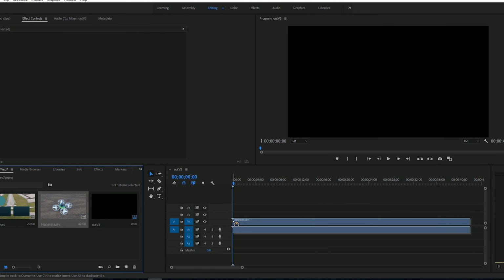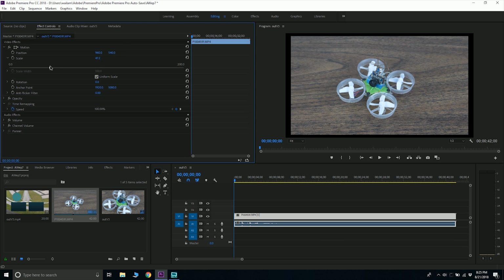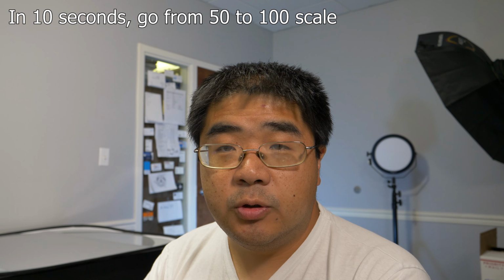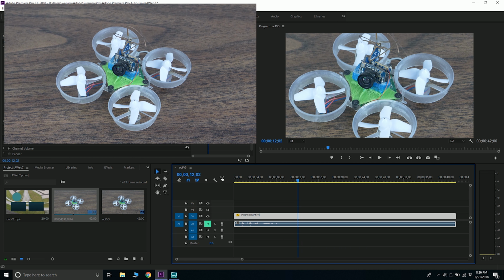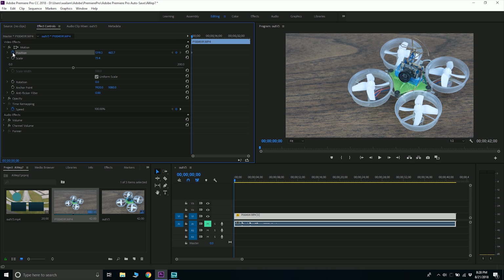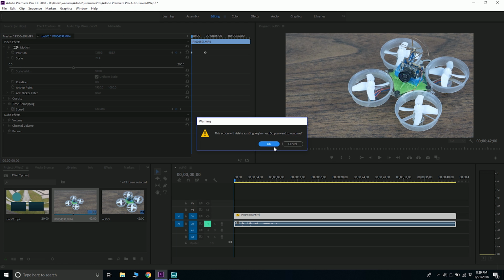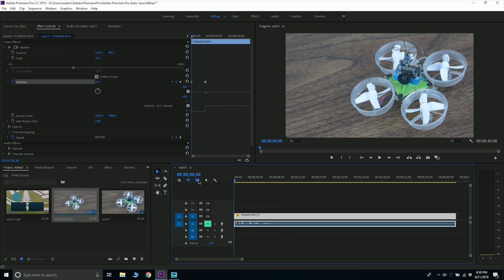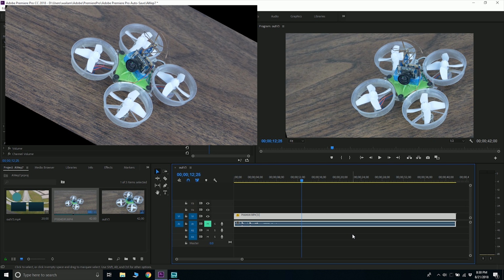Basic Video Effects in Adobe Premiere Pro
Here are 3 basic video effects that are easy to implement. It is easy to apply keyframe scaling, position, and rotation that can spice up your video edit.